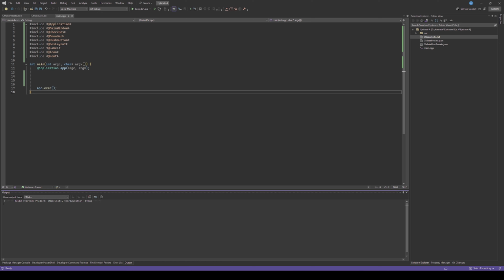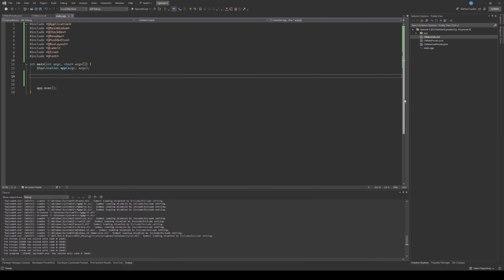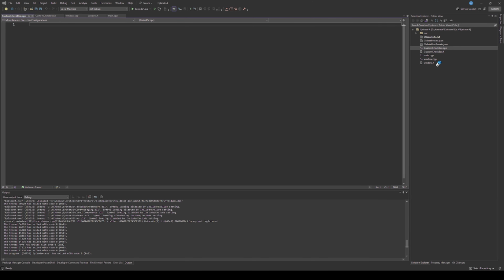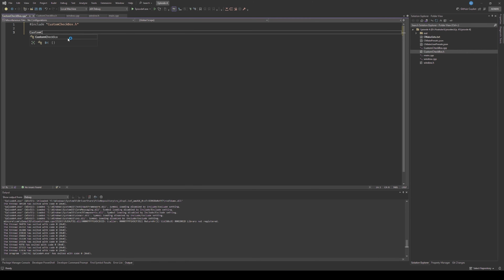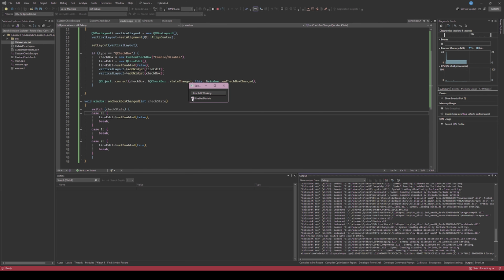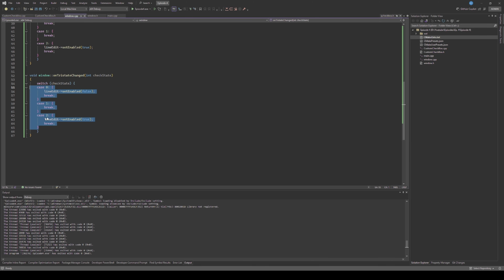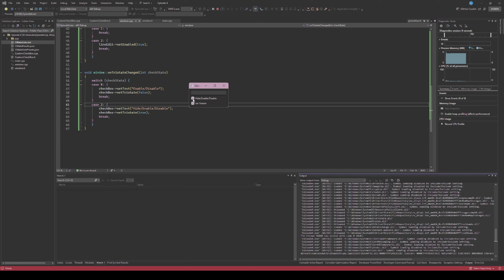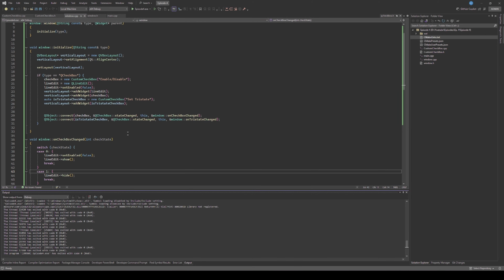Mastering Qt - Episode 4.1 (QCheckBox)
In this episode, we will be diving into some use cases of a QCheckBox.  Later on we will work more on the customizability of the base class.